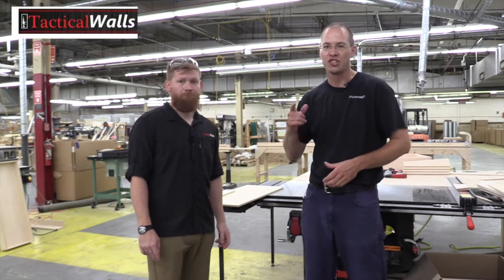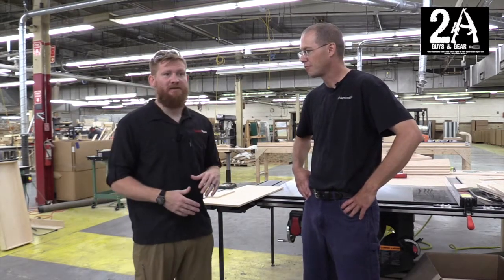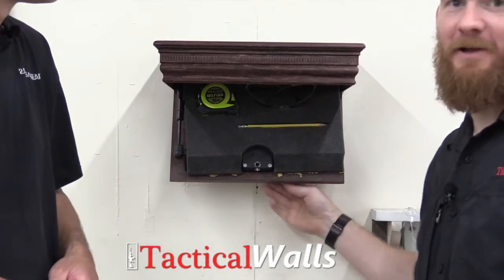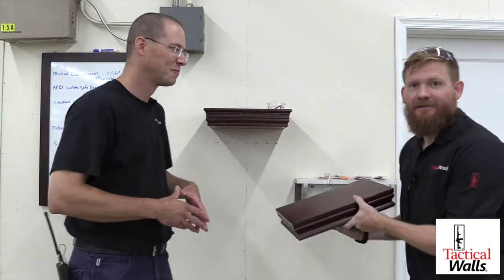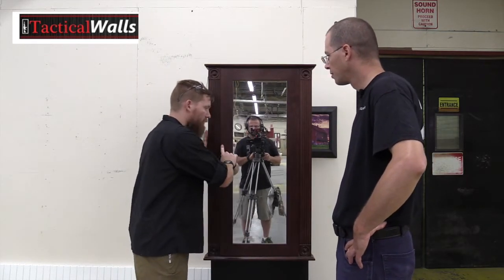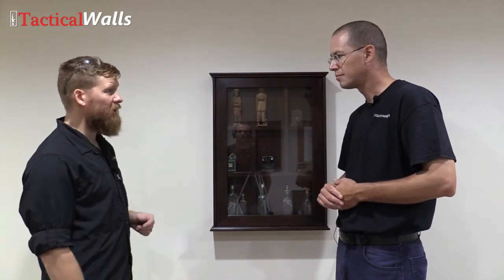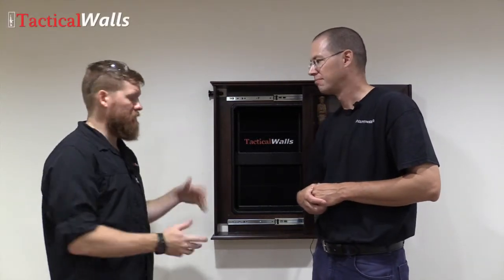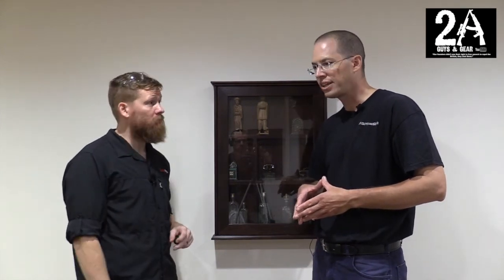Tactical Walls; Custom Shop tour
Tactical Walls has a Custom shop and can make whatever you can dream for covert firearm storage.  Made in the USA, in the Shenandoah Valley of Virginia

Contributors:
Sean Sample
Brian

Video Editing & Camera:
Sean Sample
Brian

2AGuysAndGear.com
Category
Education
License

Contributors:
Sean Sample
Brian

Video Editing & Camera:
Sean Sample
Brian

2AGuysAndGear.com
Category
Education
License